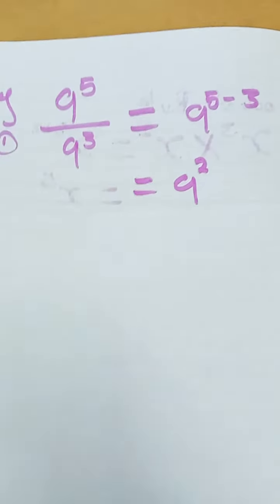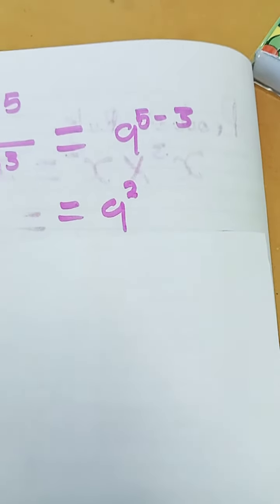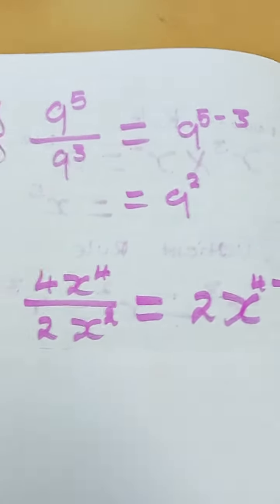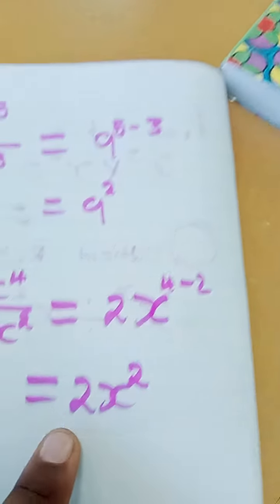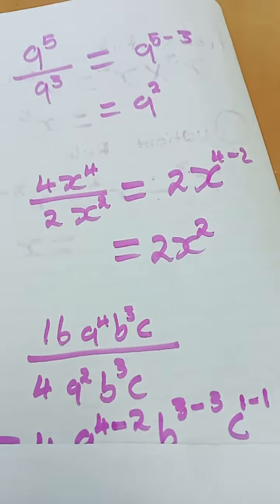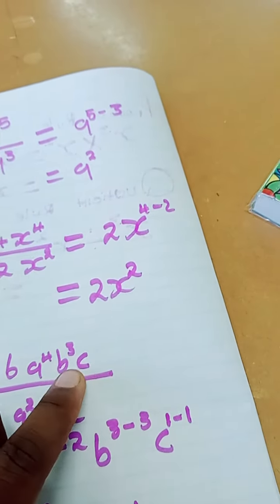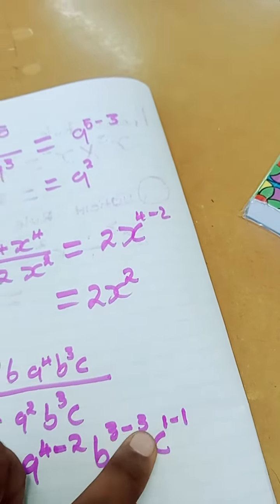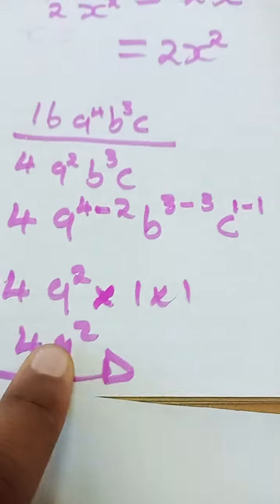Examples of the Quotient rule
worked examples of the Quotient rule a follow up video on the previous one.